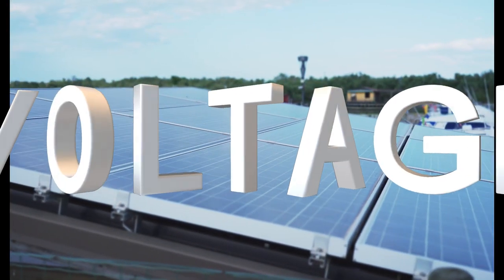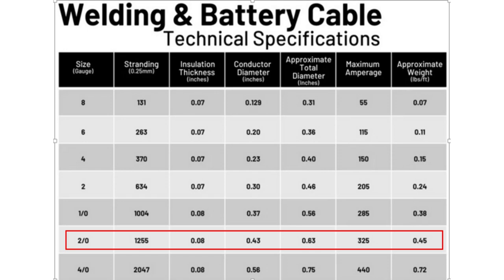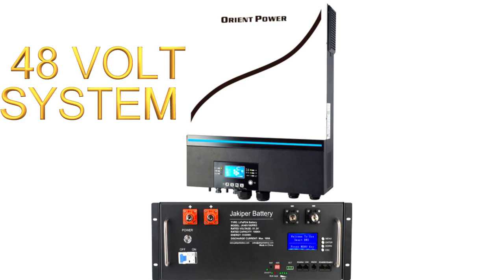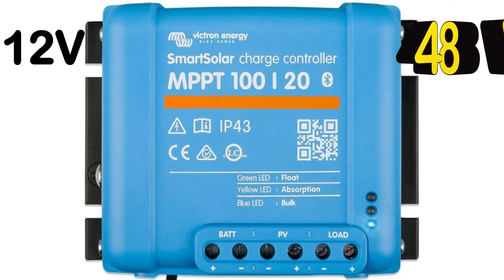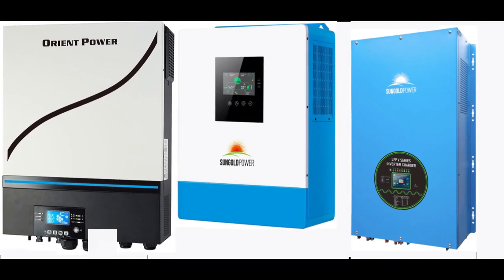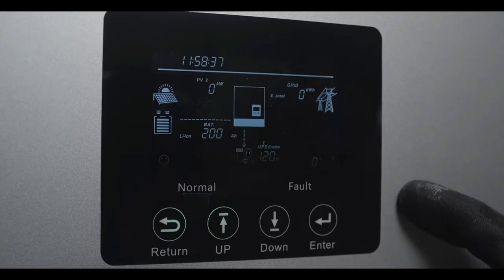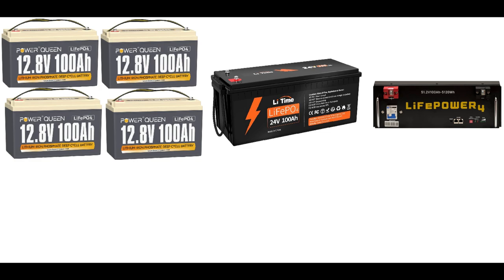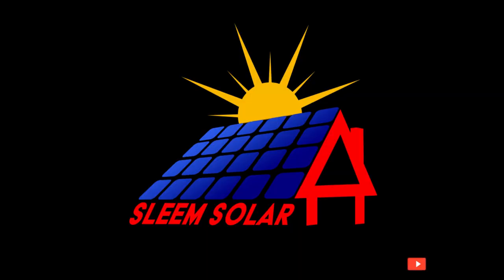12V, 24V or 48V BATTERY? WHICH ONE IS RIGHT FOR OFF GRID SYSTEM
This video is about choosing the right voltage for your off grid solar system. I hope this information helps you on your venture to building your of grid solar system!

SleemSolar nor his representatives will offer you investment advice, investment services of any kind, and/or legal services. Please contact the appropriate licensed professional for such needs.

SleemSolar nor his representatives will ask you for any private banking or investment account information. Please safeguard your data against criminal impersonators. Beware of scams often portrayed with misspellings of the social media accounts requesting transfers of digital currencies.